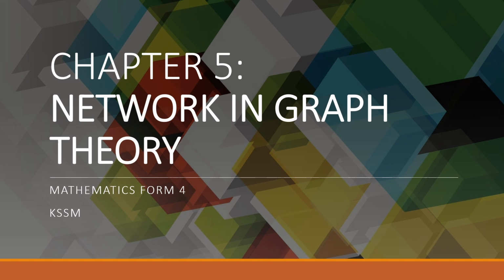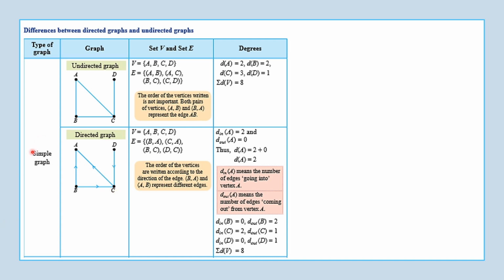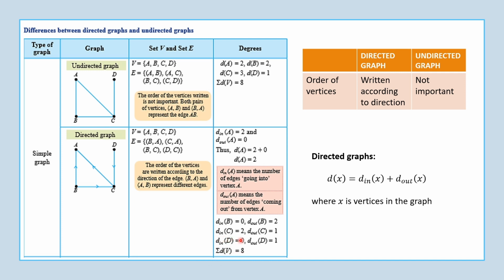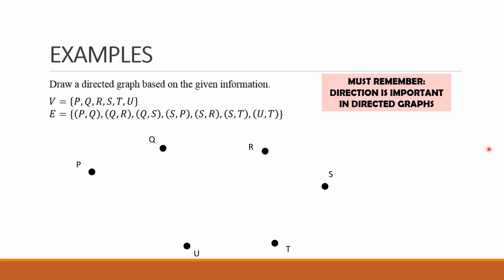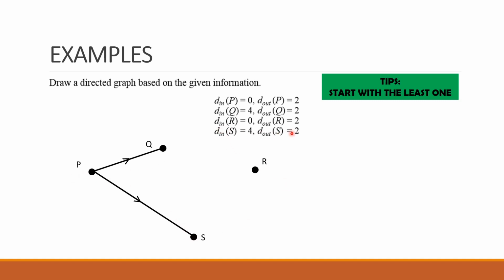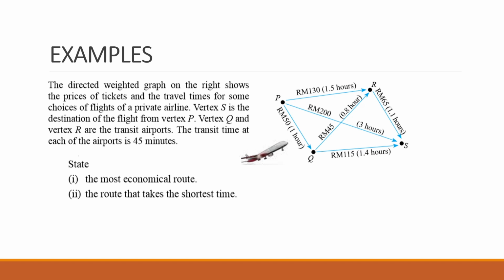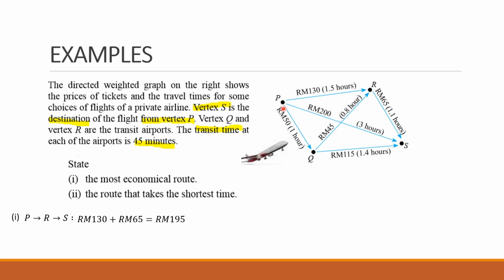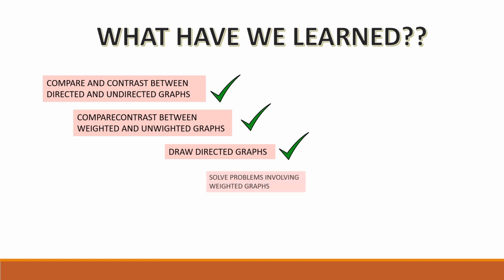Mathematics F4 KSSM - C5 : Network In Graph Theory Part 2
This video is about the directed,undirected,weighted and unweighted graphs in  Chapter 5 in Mathematics Form 4 KSSM
This video is in English, suitable for DLP students.